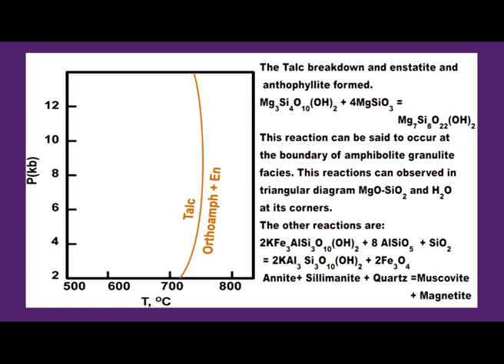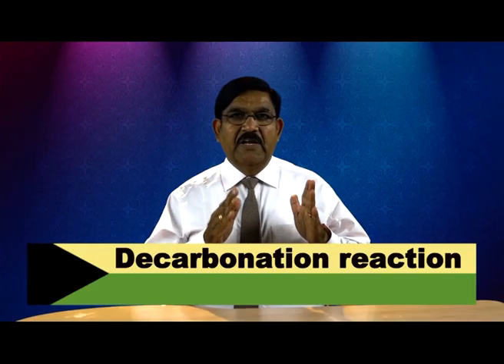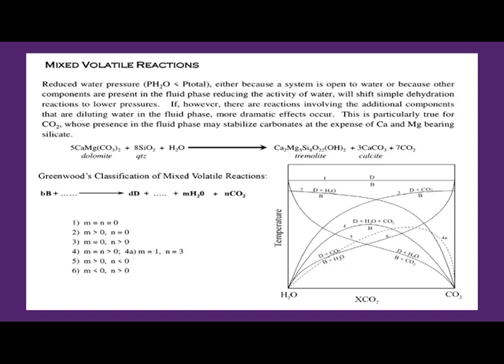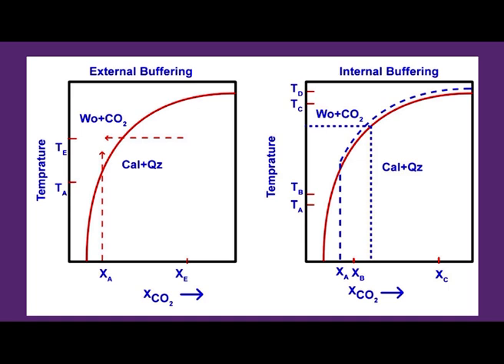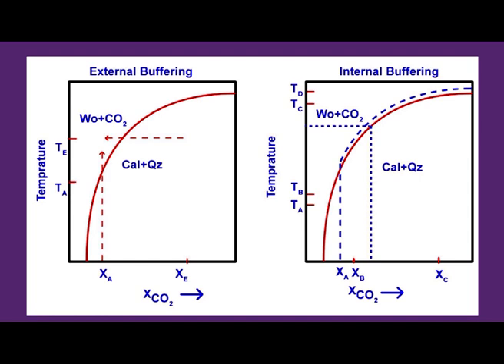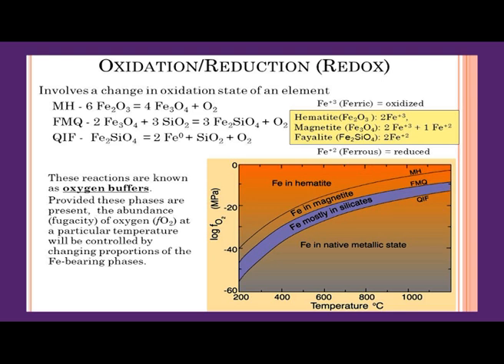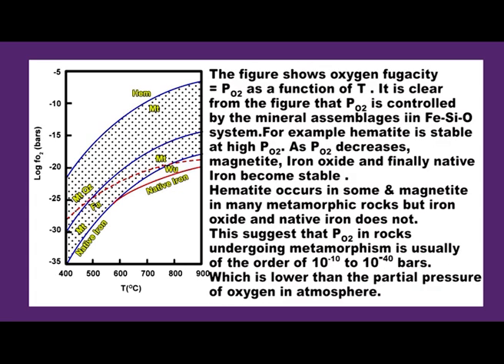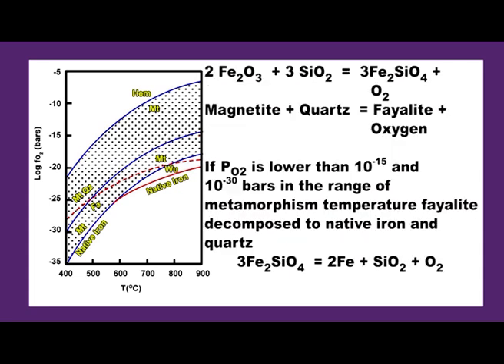Different Types of Metamorphic Reactions PART 2